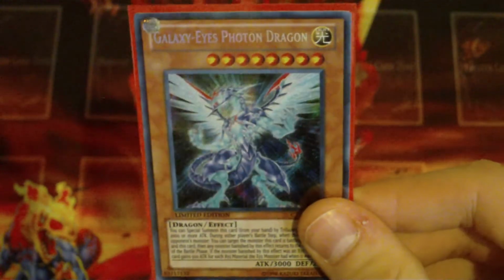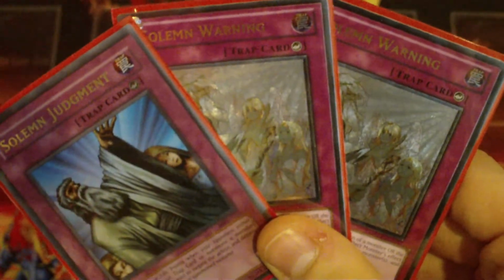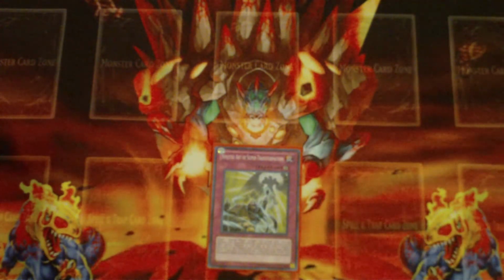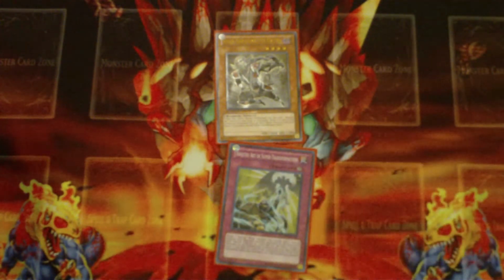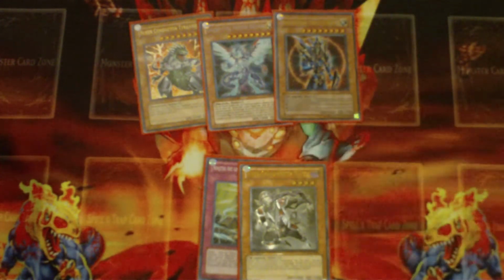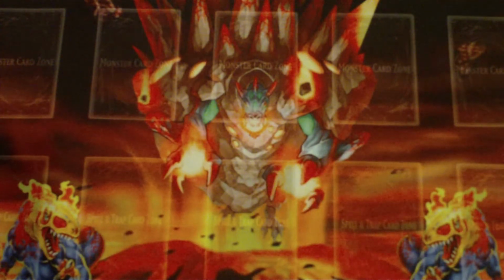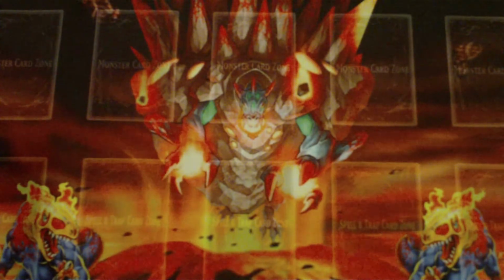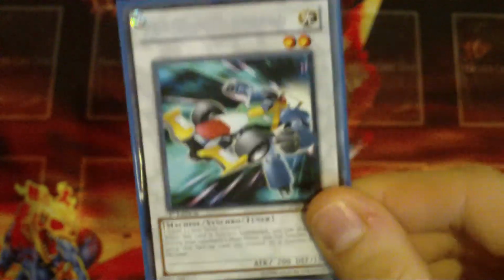Chaos Ninja Jurracs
i think this is working out pretty well, hope you enjoy.